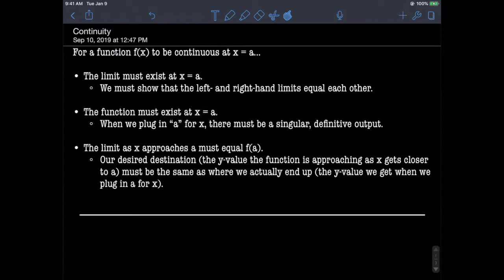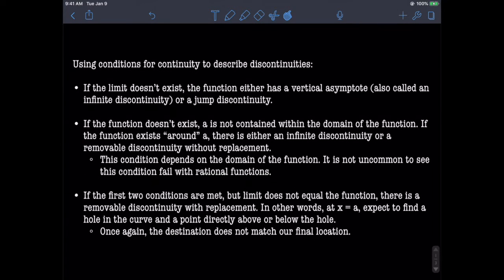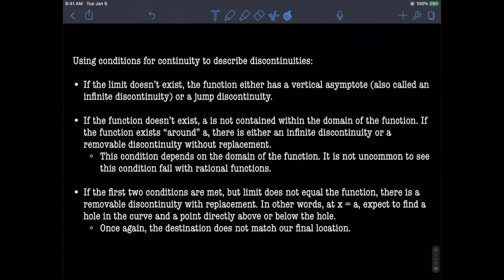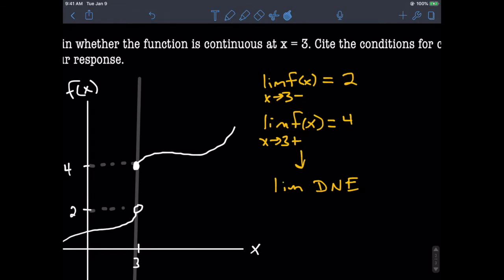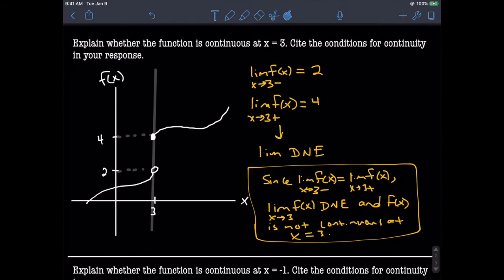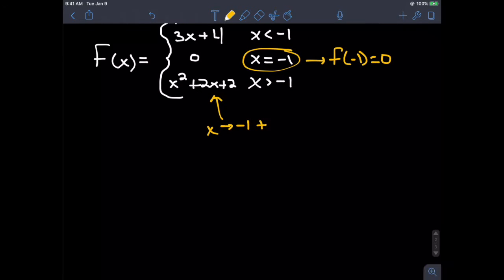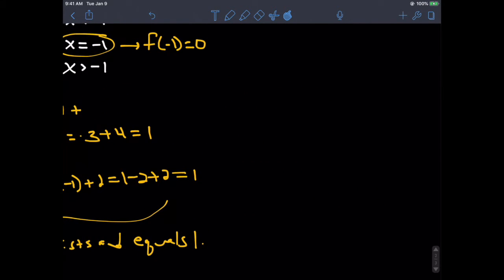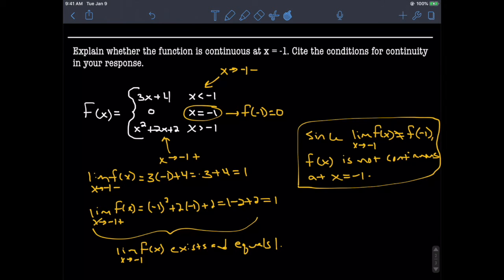Conditions for Continuity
A tutorial on determining whether a function is continuous at a specific point. NOTE: In the first example problem, the conclusion state that the limit from the left equals the limit from the right. This is false! It should read "does not equal."

Good luck!